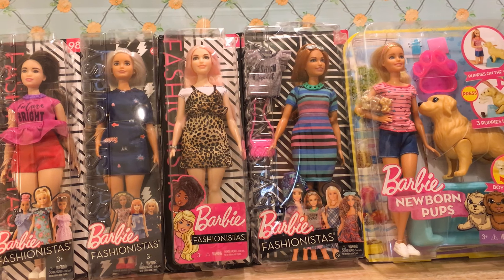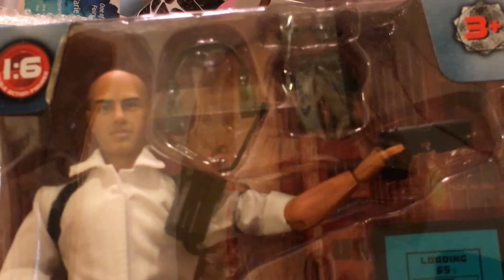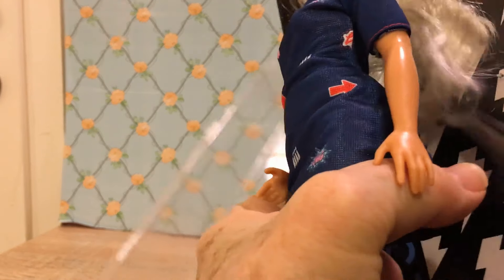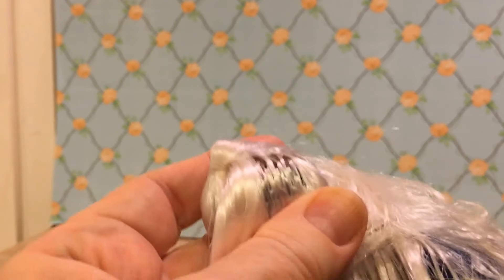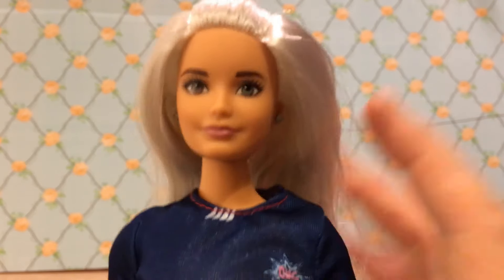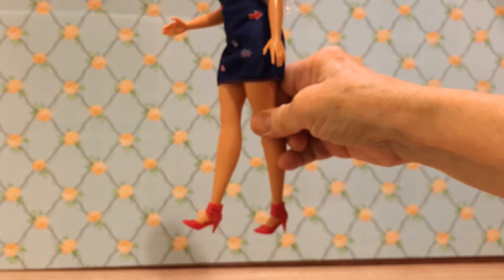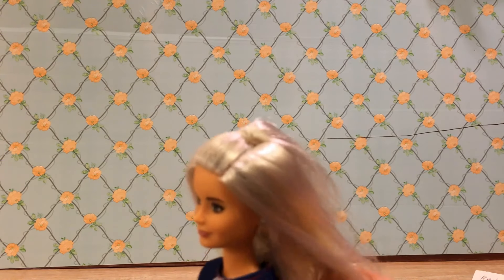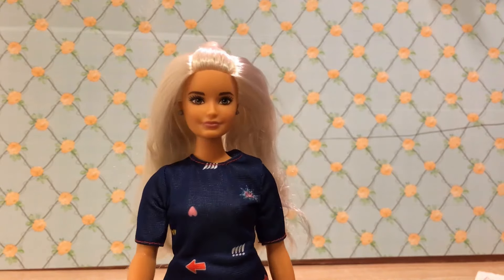Barbie Fashionistas #63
In this video we get an overview of my New Haul.  Then we will unbox and  examine one of the dolls from my new collection: Curvy Barbie Fashionistas #63.  She's a happy edition to my Curvy Barbie collection.  She is a gorgeous doll with long, white-blonde hair.
If you enjoy watching unboxing, I have many more.